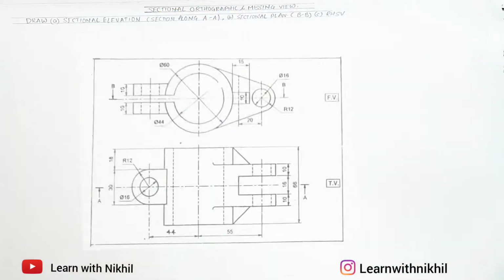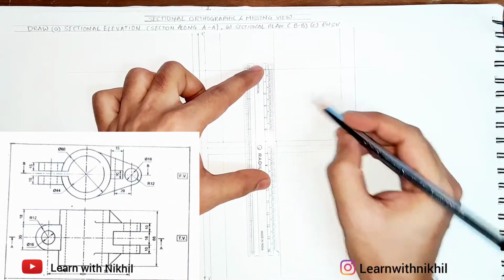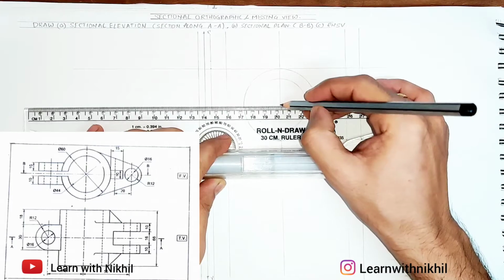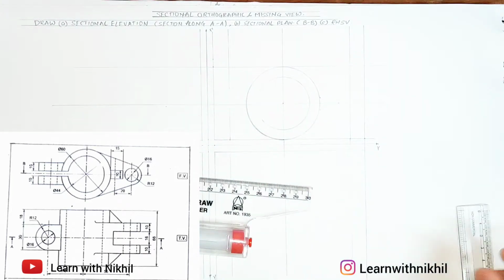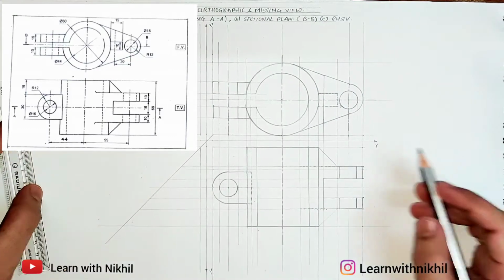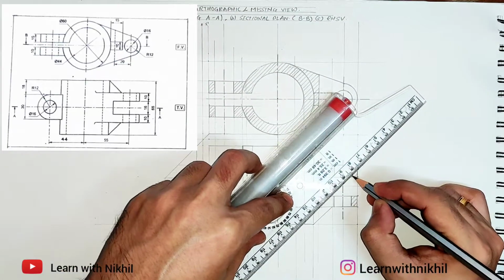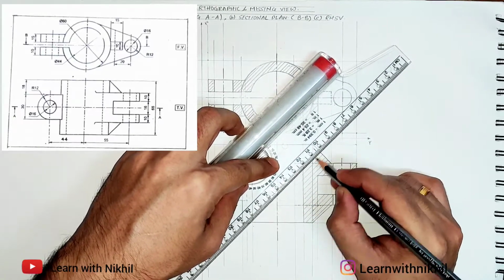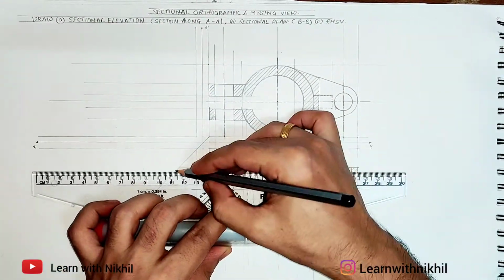Engineering Drawing | Sectional Orthographic Projections Missing View Problem 06 | Learn with Nikhil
These videos will help you to draw sectional Orthographic Projections